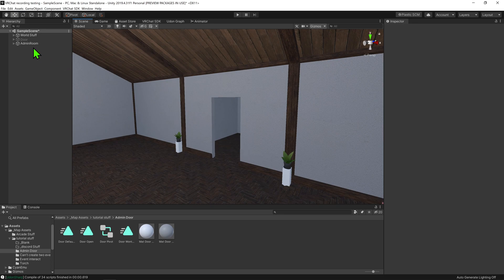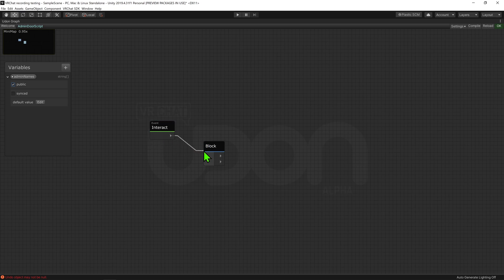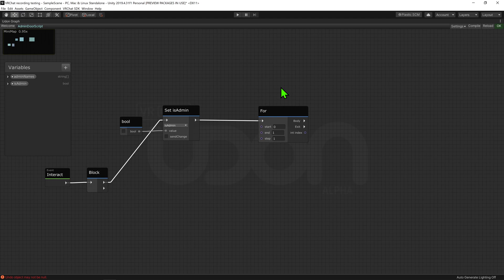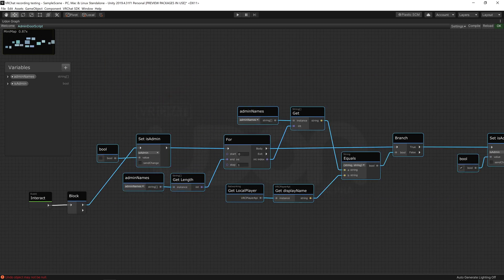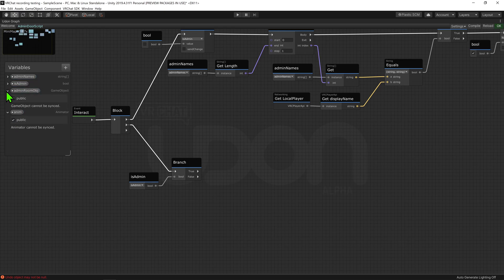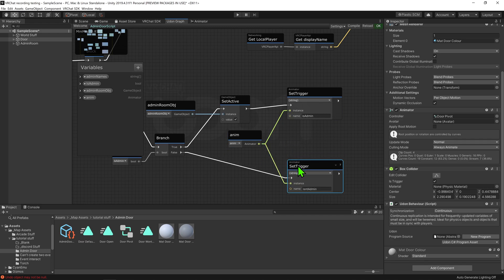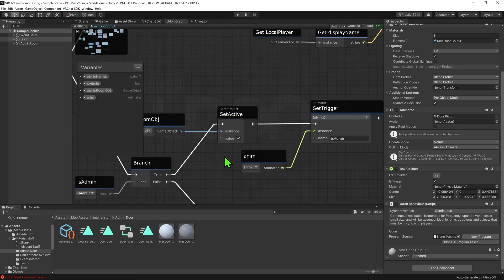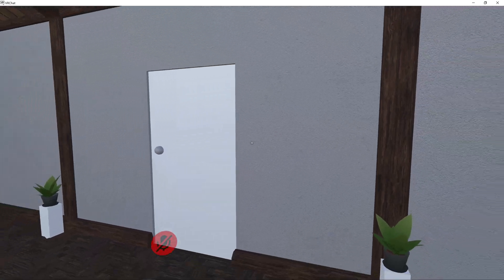Create an Admin / VIP Only Room - Udon / VRChat SDK3.0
Here's a tutorial on how to create an Admin/Vip Room that only admins and/or Vips can enter. This does require you to add them to a list when building the world, and it is case Sensitive so do keep that in mind.

This same method can also be used for those of you wanting to make anything that is exclusive to a particular player/s, by doing something else on the second arrow on the block node; using the bool to check if they are on the list or not.